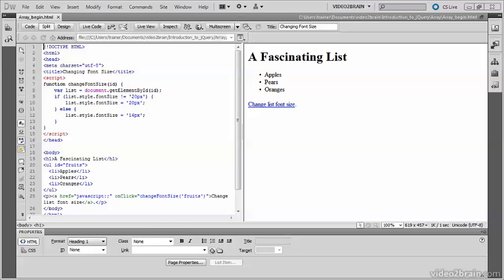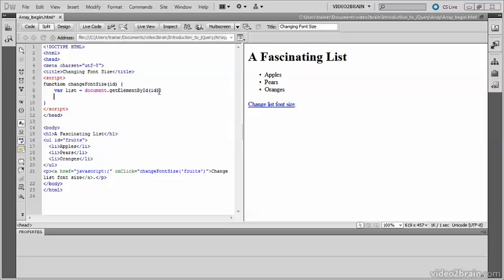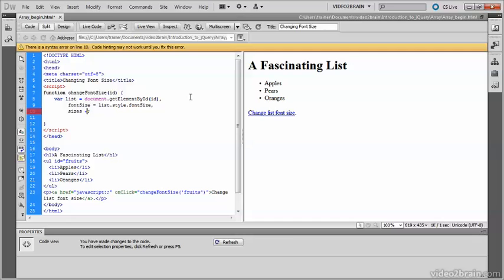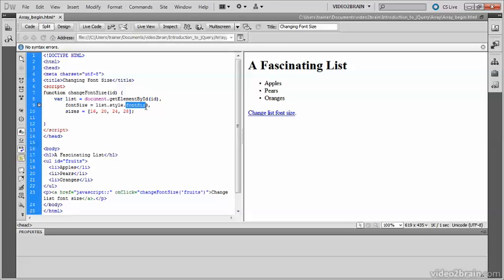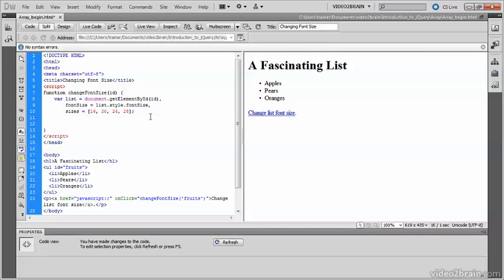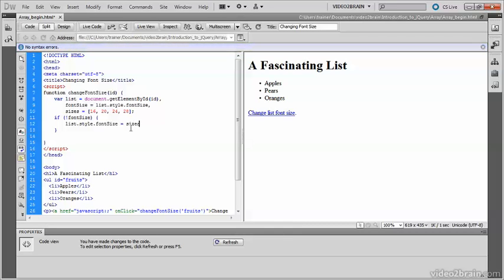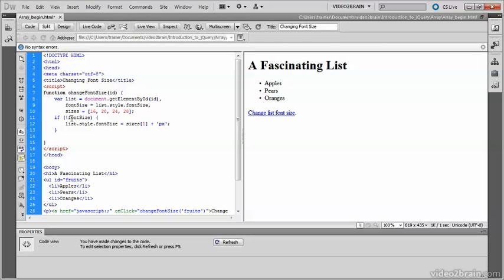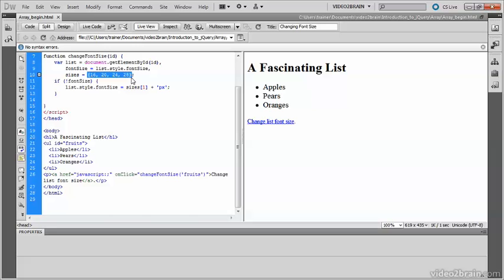v2b HTML5CSS3jQwithDreamweaver55 09 01 07